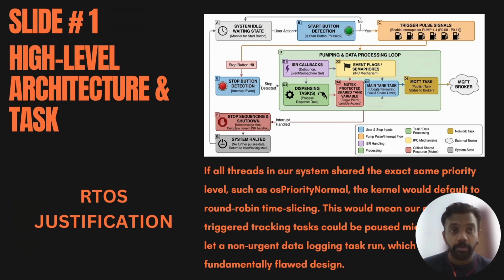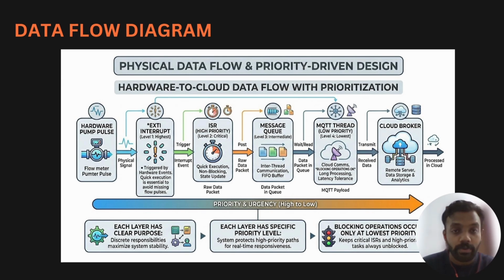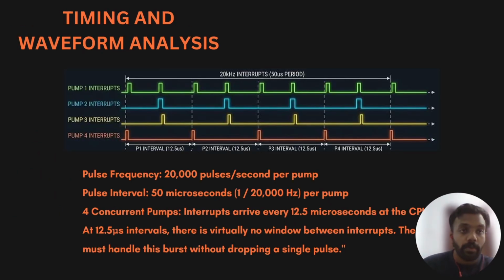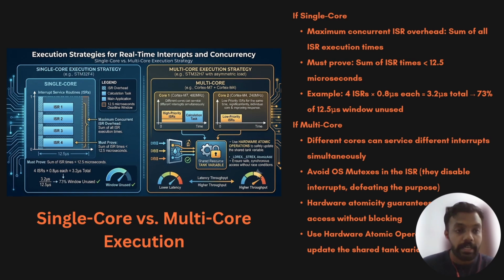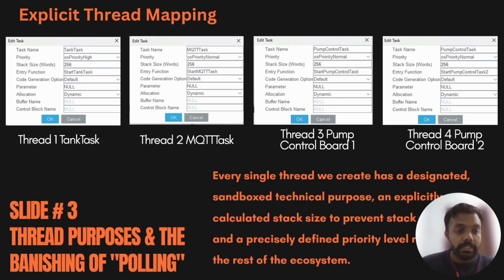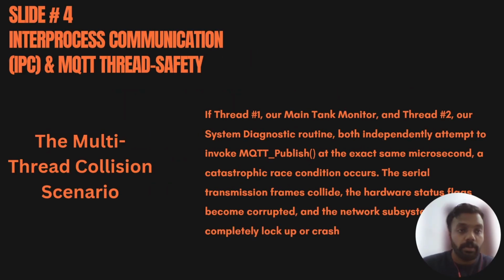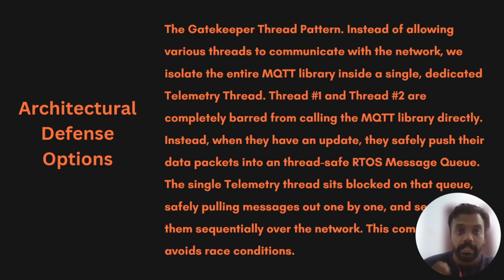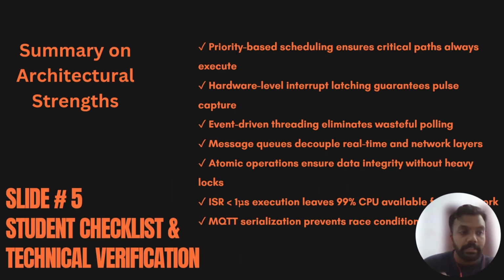BERR 3213:OPERATING SYSTEM ASSIGNMENT#VIDEO 2